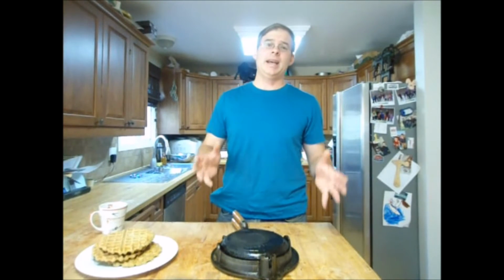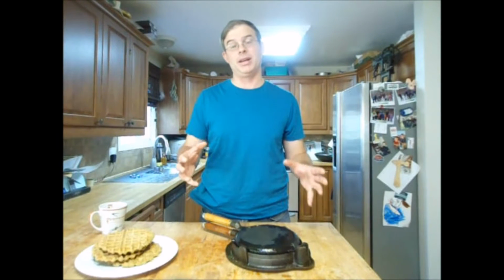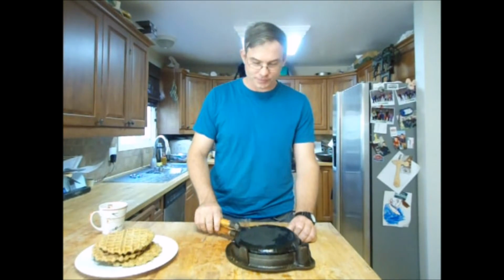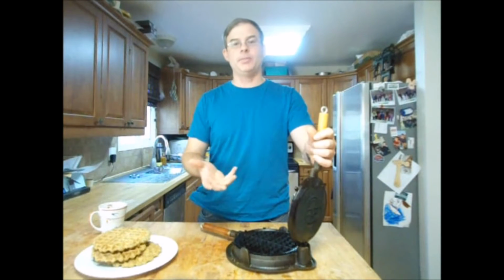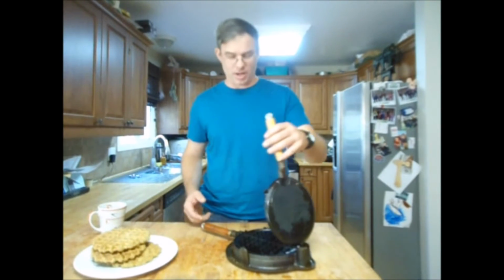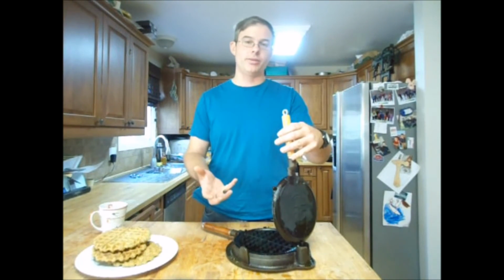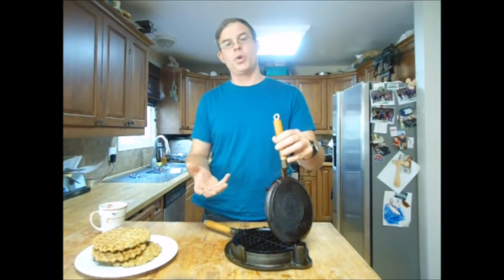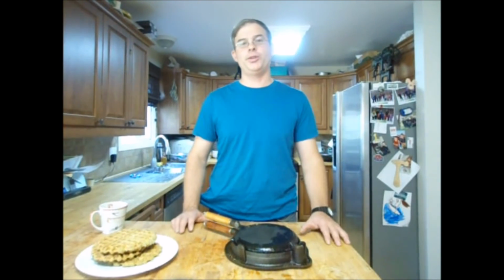Texsport Waffle Iron Review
This is a great cast iron waffle maker at a very reasonable price point - you just have to be able understand and accommodate it's limitations.